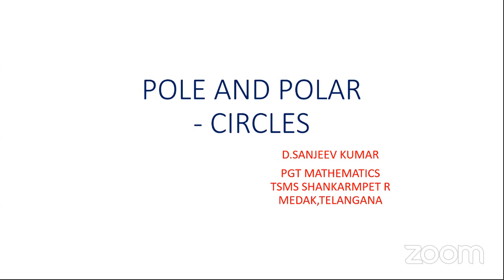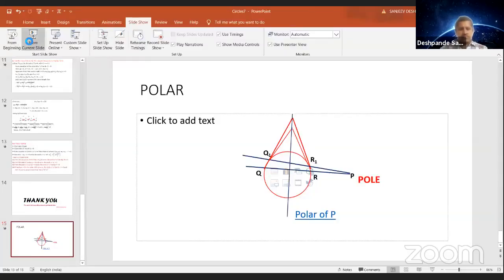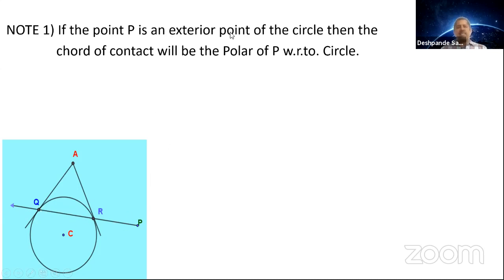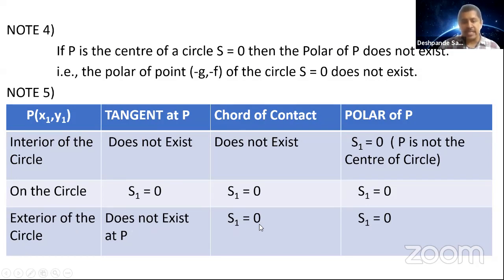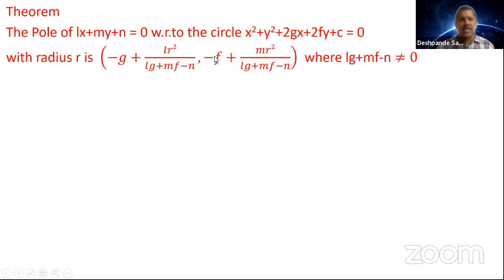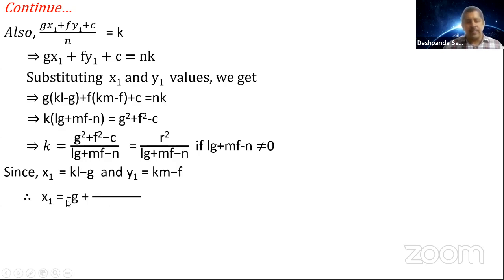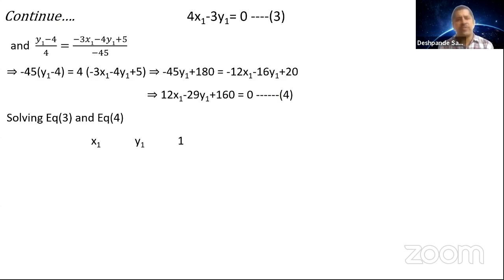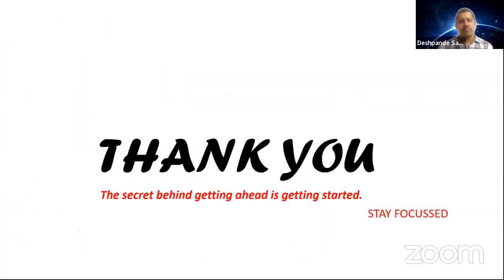MATH IIB | CIRLCES POLES & POLAR | LS X | D SANJEEV KUMAR Sir